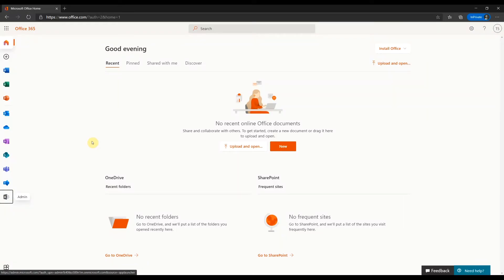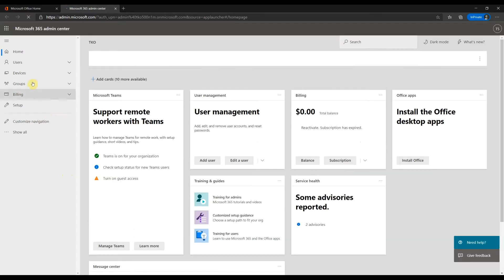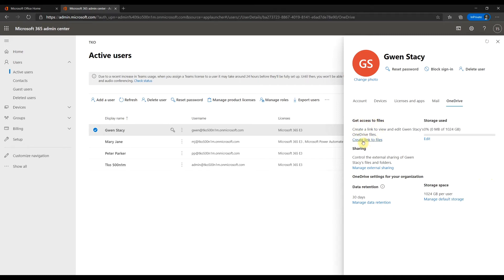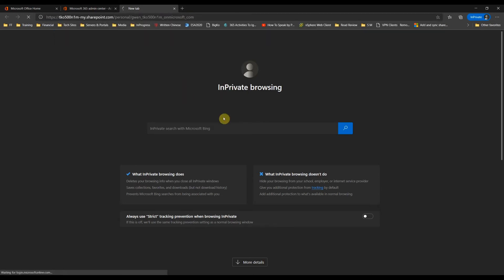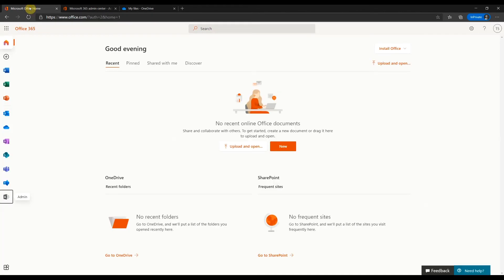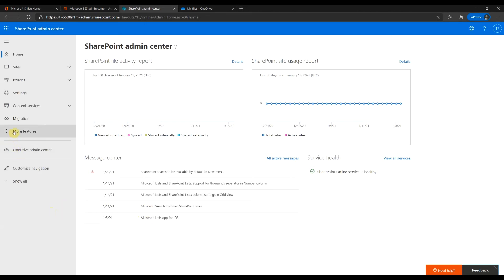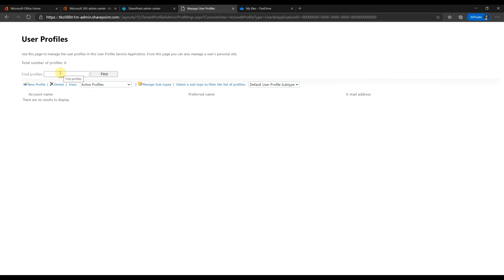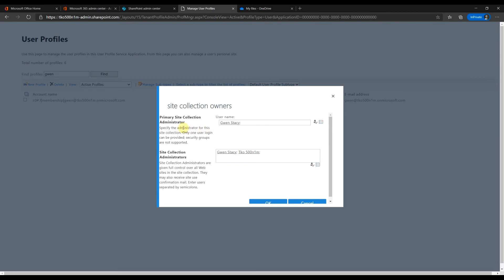365 Admin: Getting access of ex-employee's OneDrive files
- Getting direct URL to OneDrive library of employees
- Taking control of OneDrive of Ex-employees
- Re-assigning (or giving access of) OneDrive library to another user